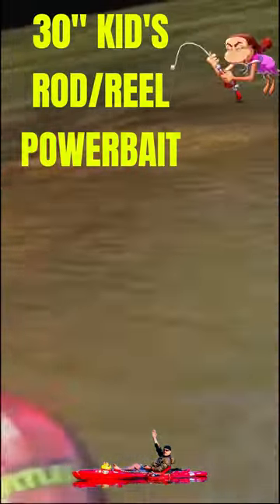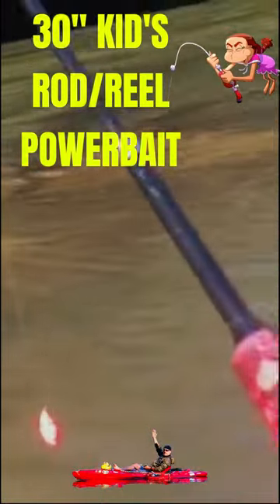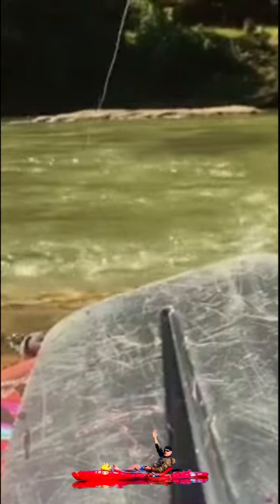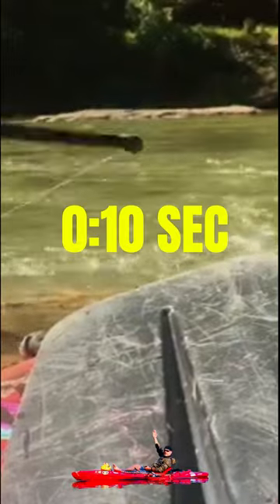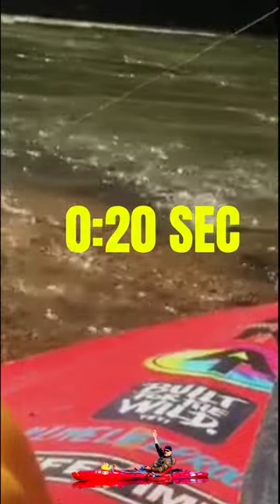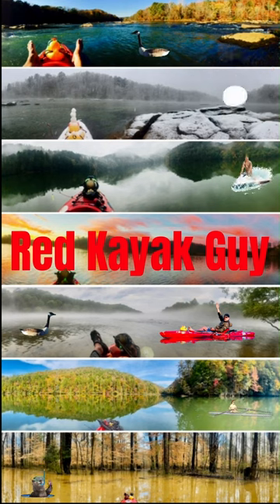Catch Rainbow 🎣Trout In 30:SEC - From Your YAK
JOIN US! LOWER CHATTAHOOCHEE RIVER SECTIONS:
I'm currently doing 2023 YAK TRIP REVIEWS for all of the 48:MILES of chattahoocheeriver sections from Buford Dam to Paces Mill
3. Jones Bridge Park - IslandFord and DonWhitePark (10:MILES) - COMING JULY 7TH
4. Don White Park - MorganFallsDam (7:MILES) - COMING, pending E. coli report

ADDITIONAL RIVERS:
2. Toccoariver (6:MILES) - JULY 26TH COMING
3. Flintriver - COMING
4.
Others

I'm known on the river as @RedKayakGuy, thus the channel name. I'm an "expert" recreational kayaker who's on a river 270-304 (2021 record) days a year. I'm here to represent the "recreational kayaker/floater" - will provide great intel on kayaking, kayak trips, a few cool tips/tricks and honestly, how much fun I have on all of these rivers! Not to mention the animal and human wildlife often found on the banks of the river!

Please let me know if you have any content suggestions and I'll be sure to investigate for you!